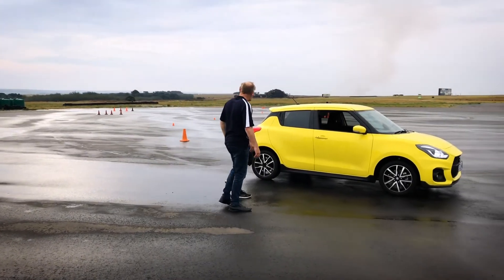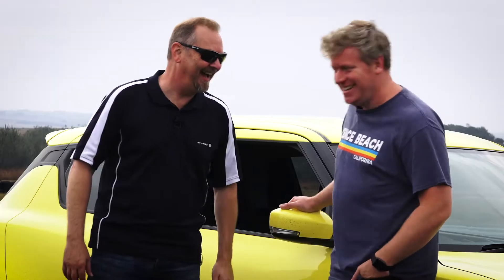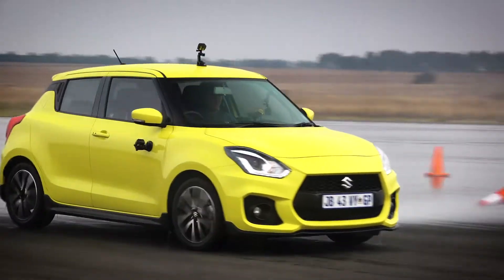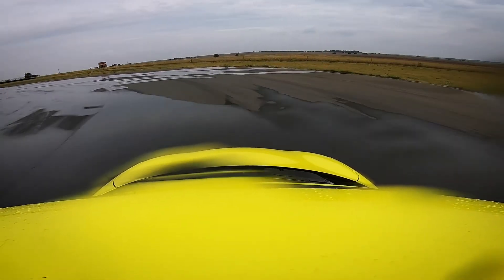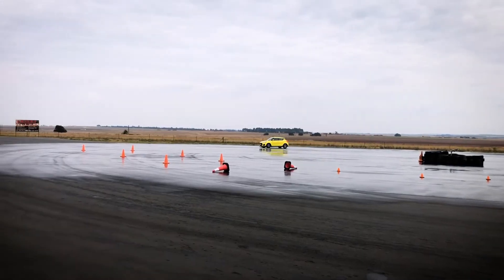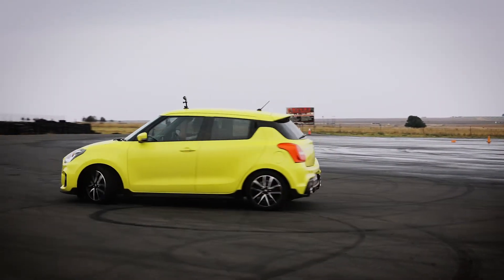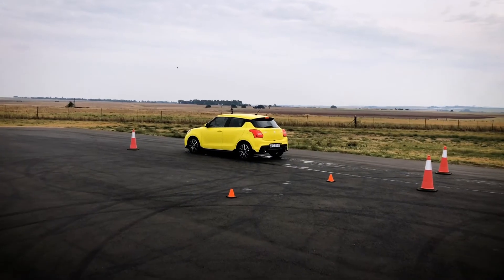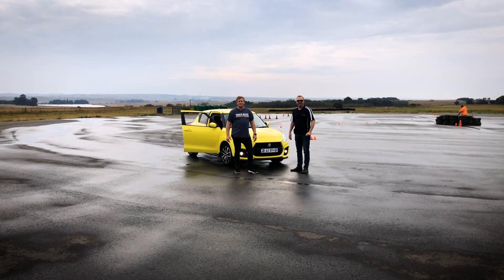How Things Work - ESP (Traction Control)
In this instalment of How Things Work Peter took Frankie to the skidpan to demonstrate how ESP or Traction control systems work...Please leave your comments below and make sure to subscribe to our channel!